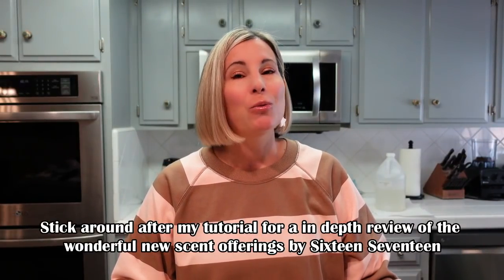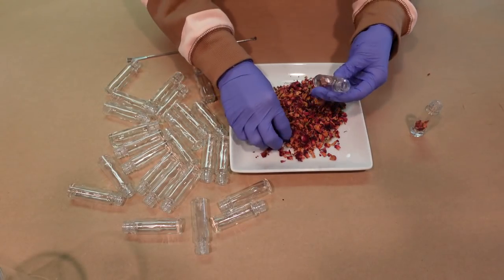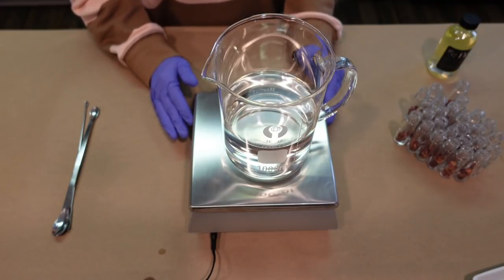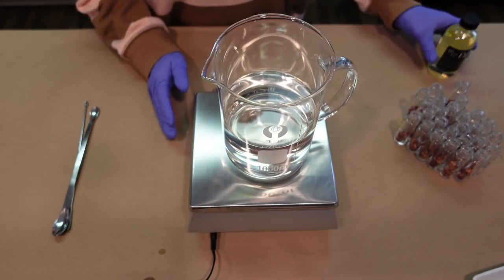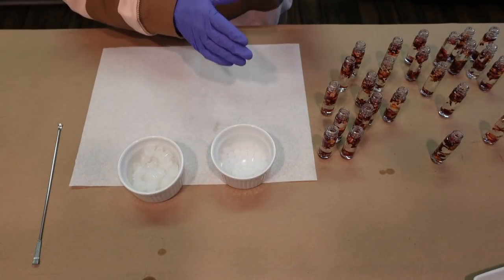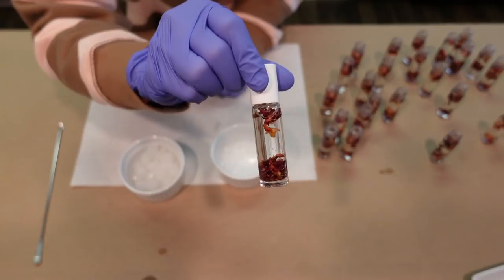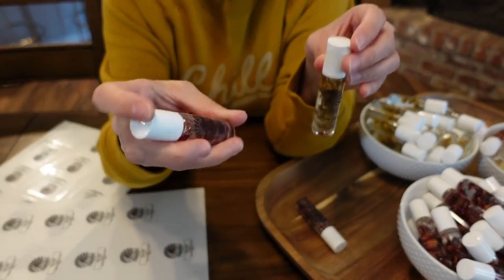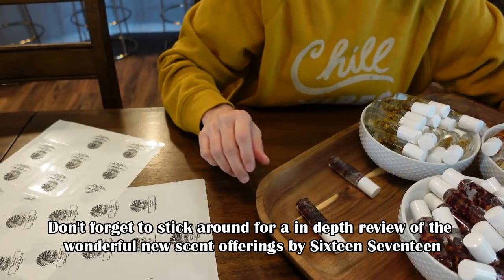Make Your Own Roll On Perfume Oils With Dried Flowers (DIY Botanical Perfume Oil Super Easy)!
Hello everyone! I have been making these roll on perfume oils for several years now. They are a very popular item and are a little more natural than your traditional perfume spray. With the gifting season coming up quick, I thought it would be the perfect time to share this tutorial with you. This is a super easy project and the result is stunning. Your friends, family and customers will be super impressed by these. Also, I am featuring some new fragrance oils offered by The Sixteen Seventeen Candle Supply Company with a full review of the fragrance oils at the end of the video.

Ingredients used:
fractionated coconut oil
dried red rose petals